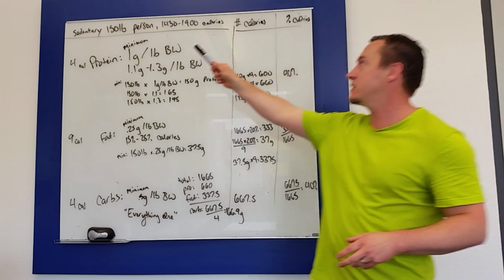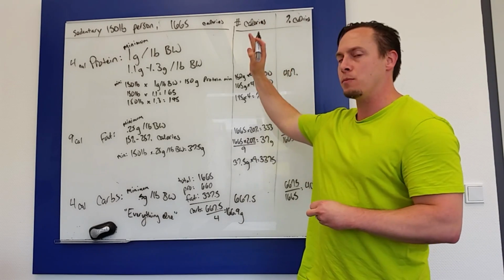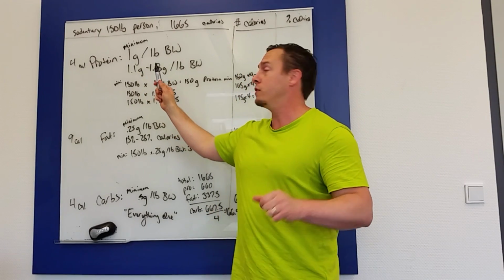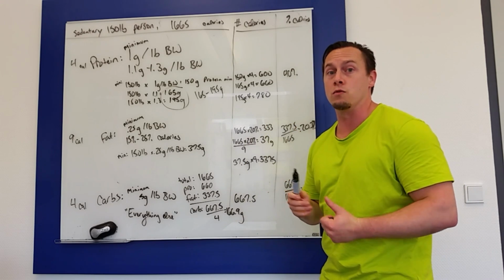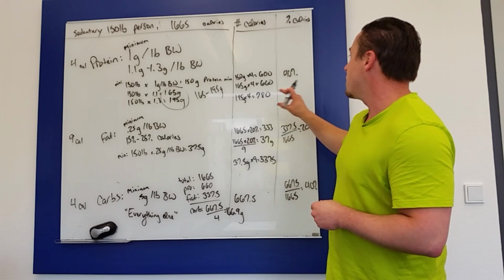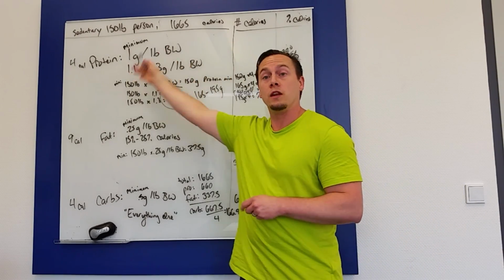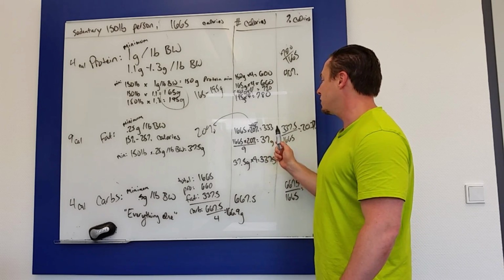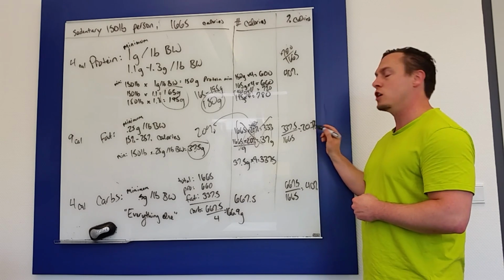Online Coaching Nutritional Pyramid - Macros Example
In today's video, we're further discussing the Macros level of the Nutrition Pyramid with an example on how one might set up their macros for weight loss while training.

I'm finding that we've all heard "this" is good or that we should eat "that" so, borrowing Eric Helms' idea and adding in and taking away some.